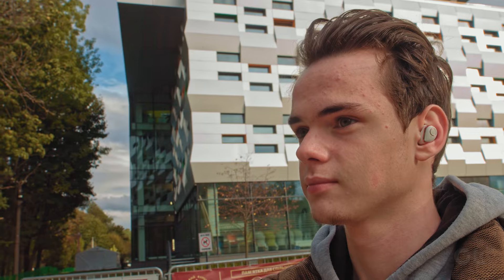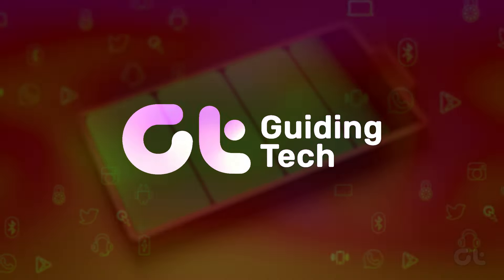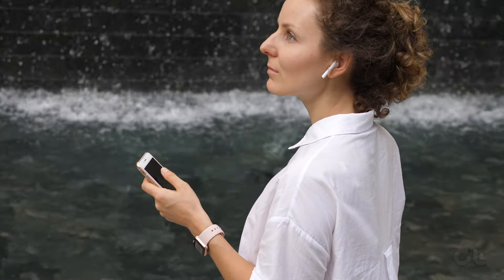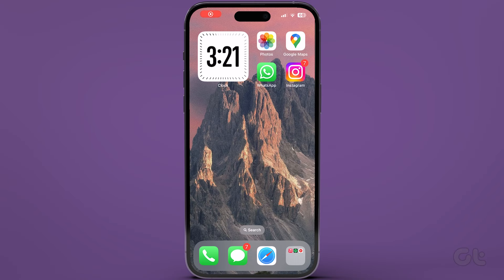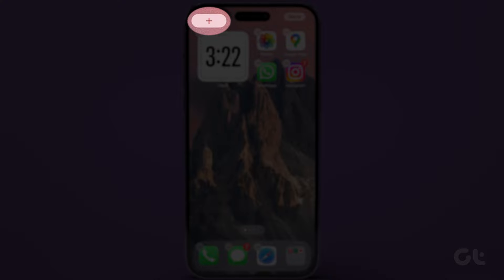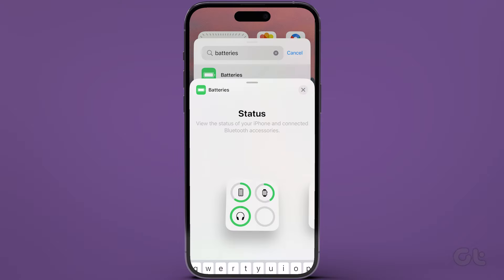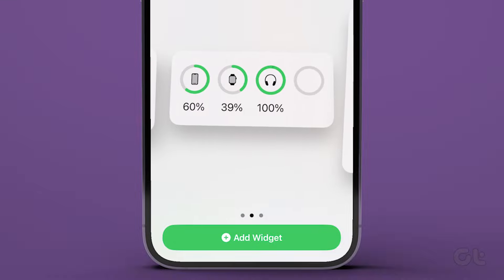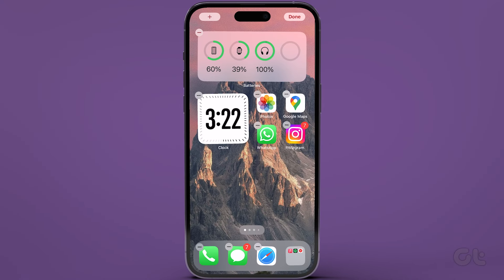How to Add a Battery Widget to Your iPhone Home Screen (iOS 14+) | Add It In Seconds | Guiding Tech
Want to monitor battery life of your AirPods or Apple Watch from your iPhone? Worry not, as in this video, we are going to show you how to do it!

It is super useful to know about the battery capacity and life remaining on your iPhone but also other wearables such as AirPods, Apple Watch and so on! The battery widget helps greatly in this regard.